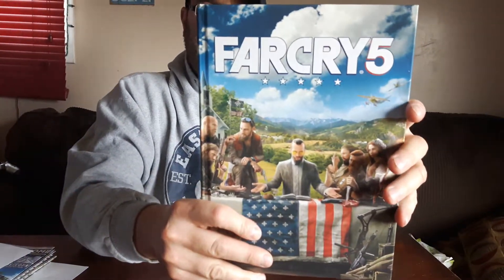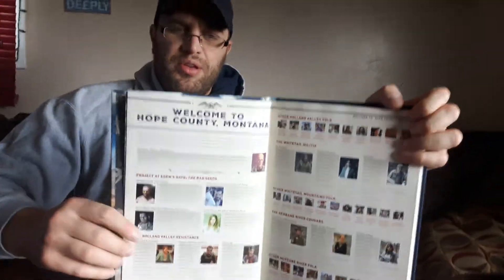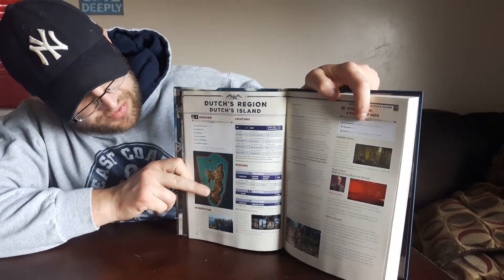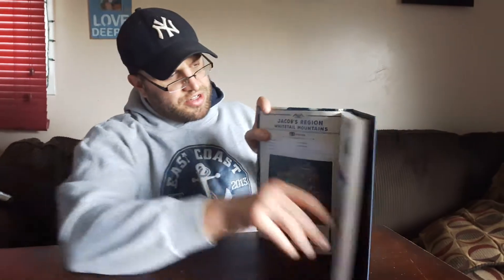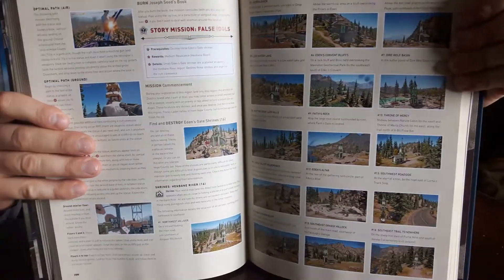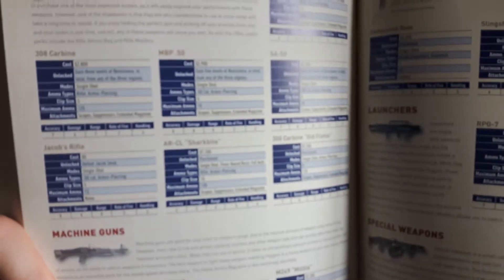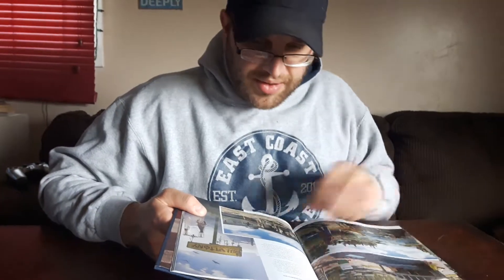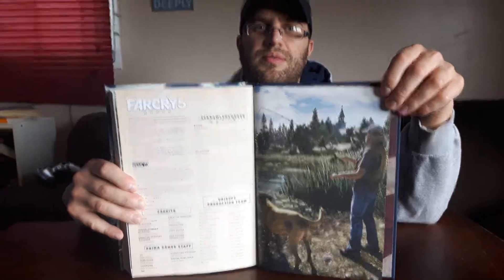Farcry 5 collector's edition guide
Farcry 5 guide book review